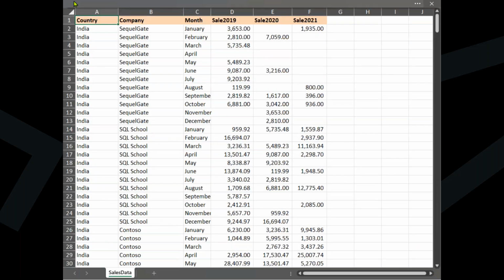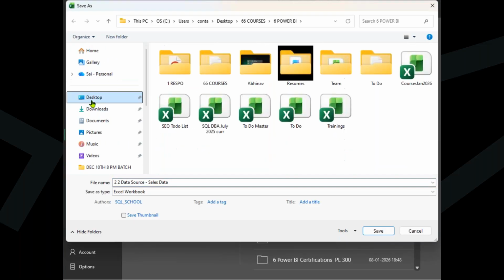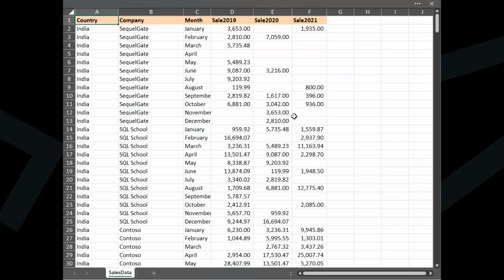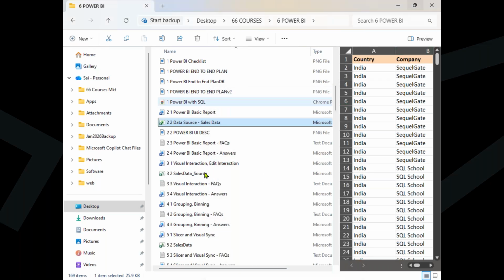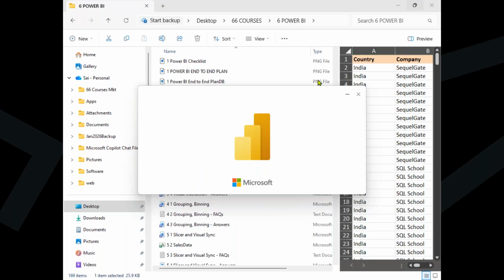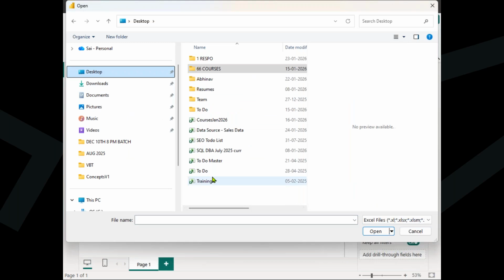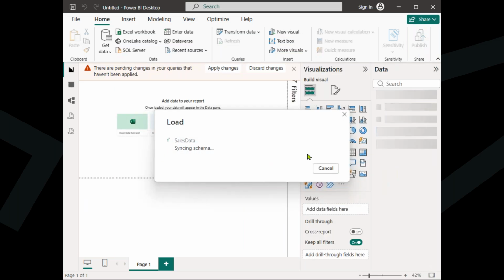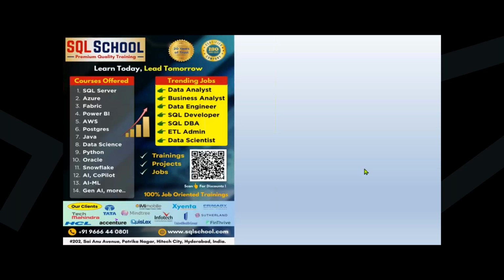Unable to load data into Power BI | OLE DB Error | Excel Sources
This video explains about OLE DB Error when loading / accessing Excel File in PowerBI

Join our PowerBITraining Clases for Quick
✅ In-depth Classes
✅ PL300 Certification Samples
✅ PL300 Exam Guidance
✅ PL300 Mock Certifications
✅ 400+ Types of SQL Queries
✅ 350+ Power BI Action Items
✅ Resume & Mock Interviews

🚀 What We Assure You ?
✅ Step-by-step practical training
✅ 100% interactive sessions with detailed notes
✅ Real-time project experience + resume support

🎓 Learn from industry experts. Build job-ready skills. Grow with confidence.

▶ Trending Technologies:
1. Microsoft SQL
2. Azure
3.Fabric
4.Power BI
5.Postgres
6.AWS
7.Snowflake
8.Python
9.Databricks
10.Advanced Excel
11.Cyber Security (SOC)
12.Tableau